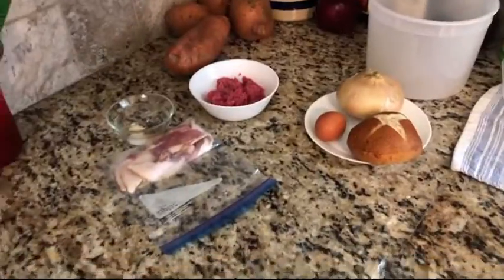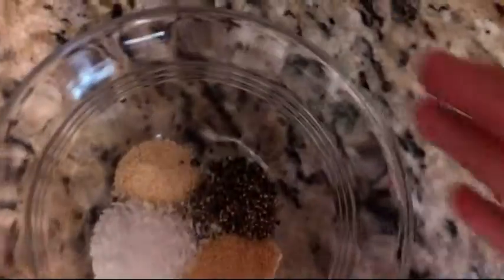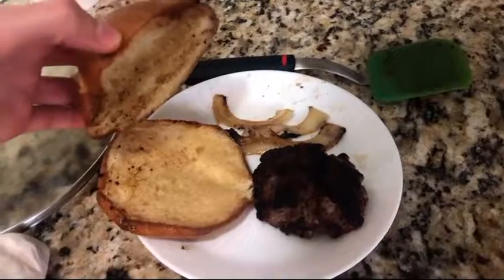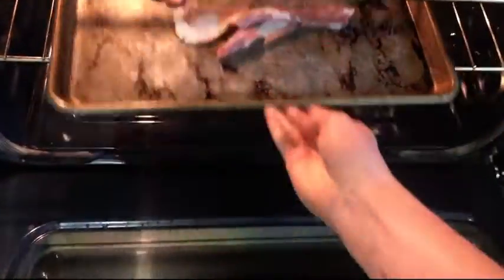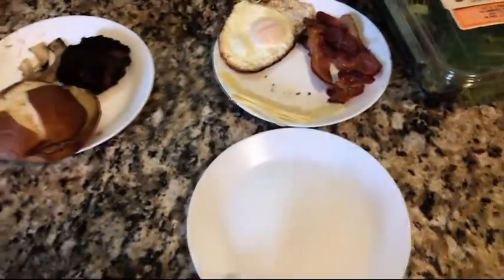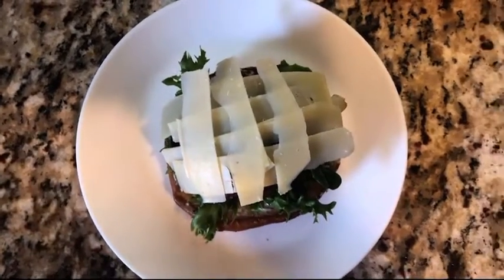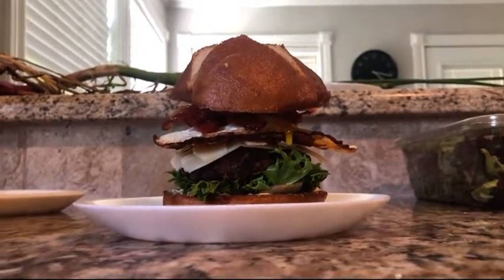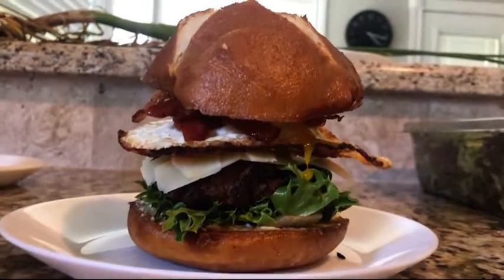Cooking with Keru - Farm Burger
Whenever you’re cooking you wanna make sure you have all the right supplies (especially when working with flour) and that everything is done right. We don’t want a half-cooked hamburger, that’s gross.